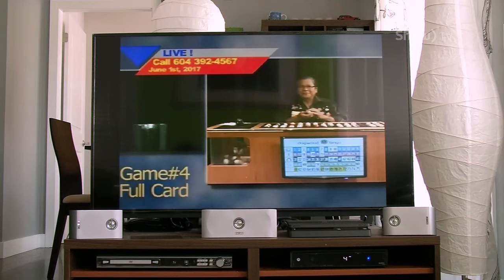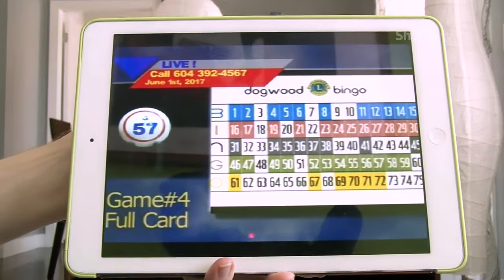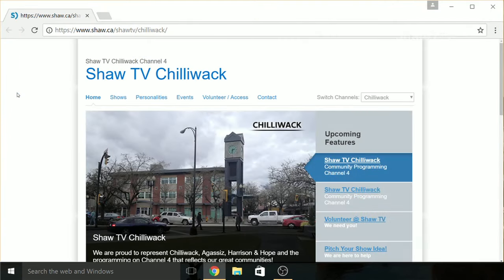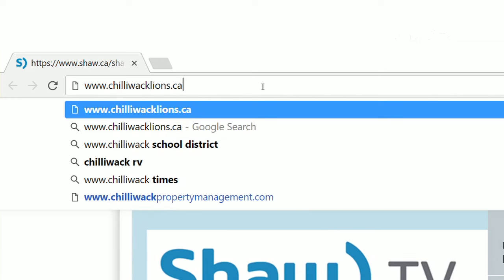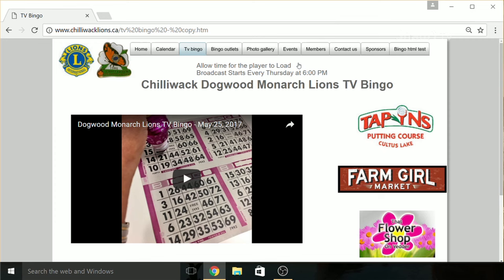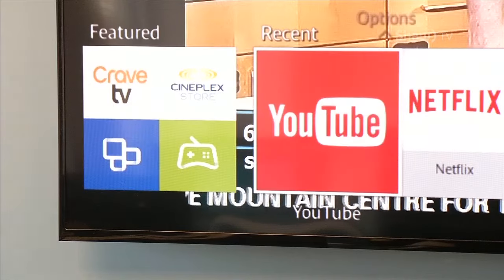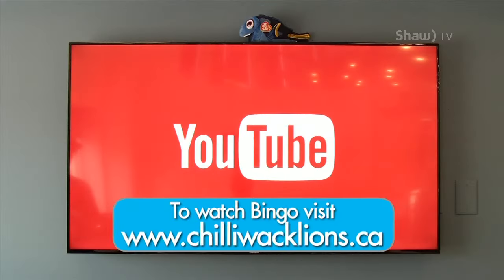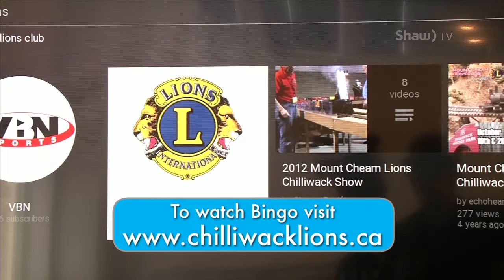How to watch Bingo online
In September, Lions TV Bingo will be broadcast exclusively on YouTube. Here's how to watch it and not miss out on the prizes.